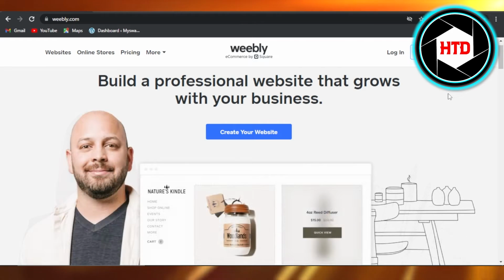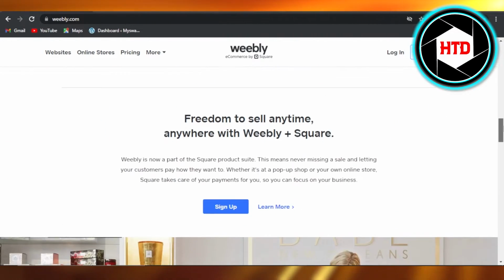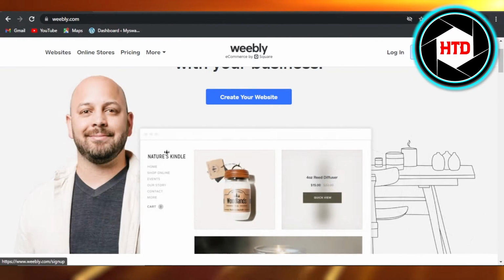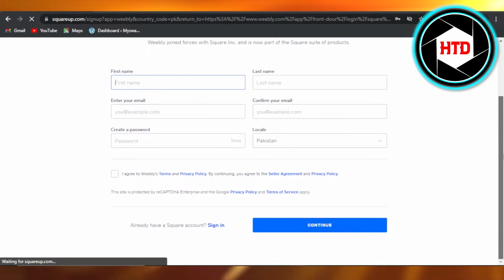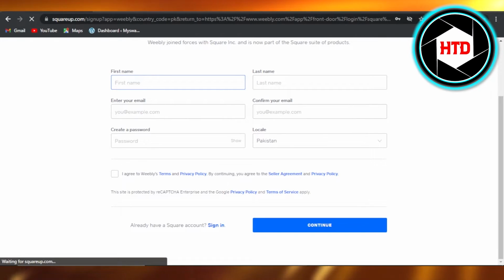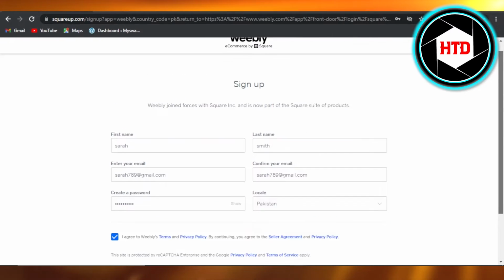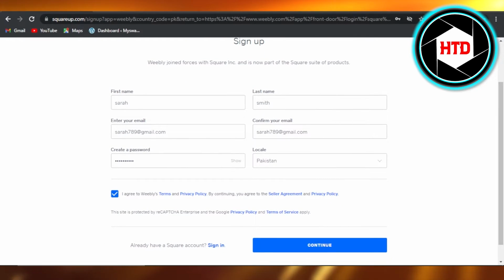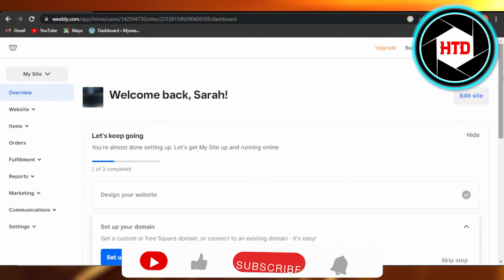How To Make A Free Account On Weebly - EASY!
Learn How To Make A Free Account On Weebly. It is really easy to do and learn to do it in just a few minutes by following this super helpful tutorial to get a better understanding of everything.